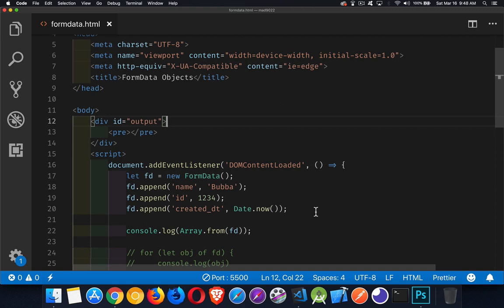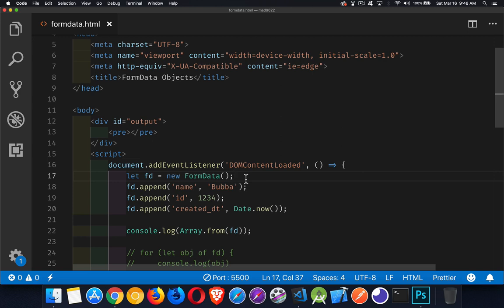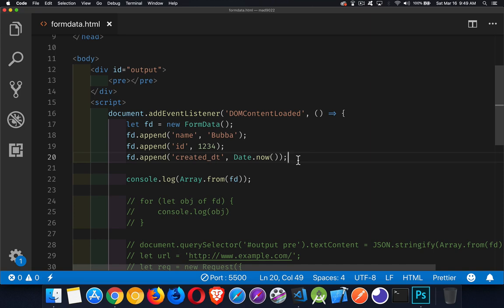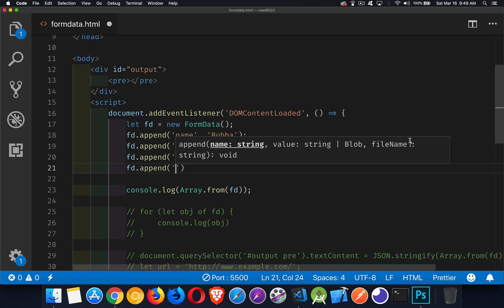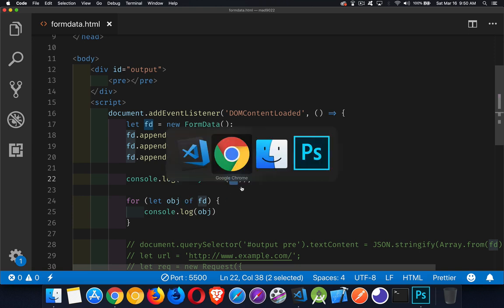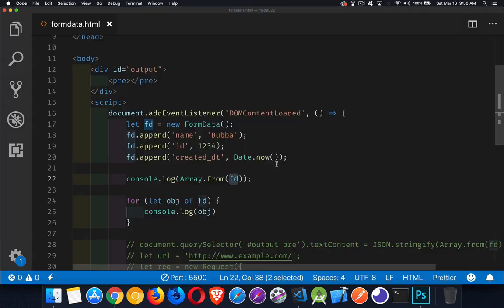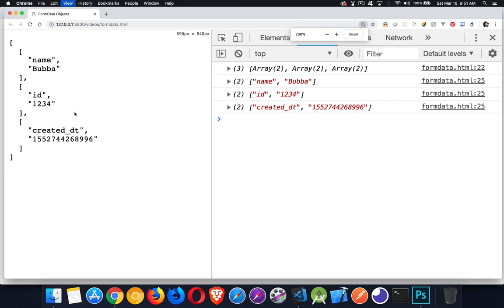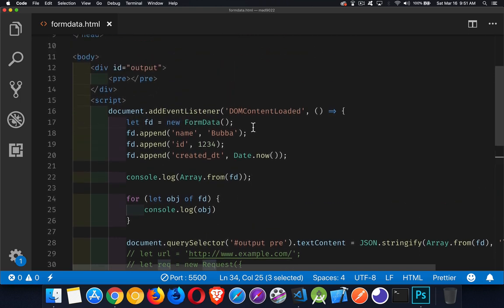What is a FormData Object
This video focuses on what a FormData object is, how you can use it, how you can examine what is inside one, and how you can add one to an AJAX fetch call to the server.